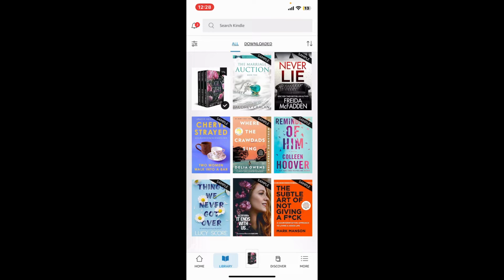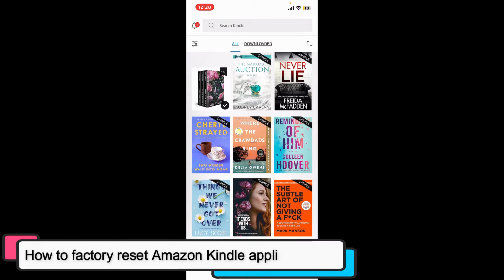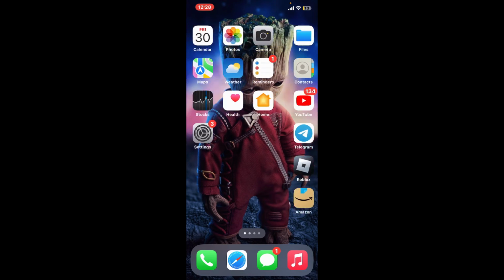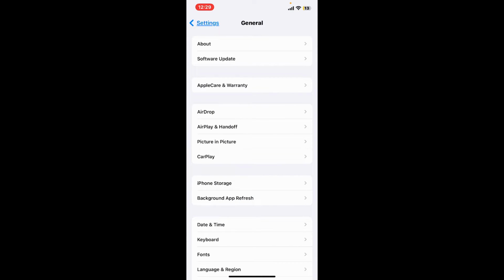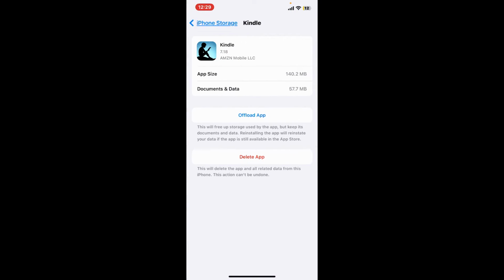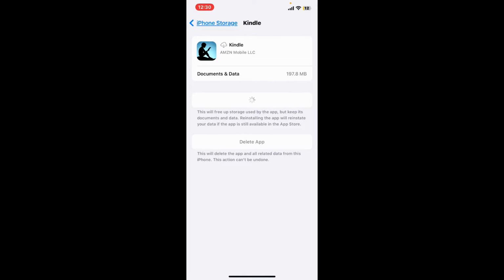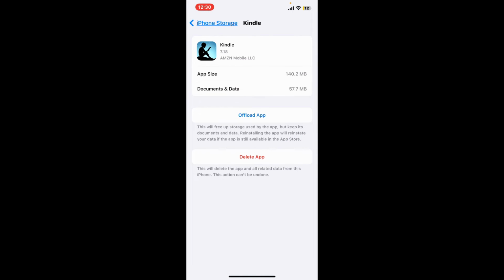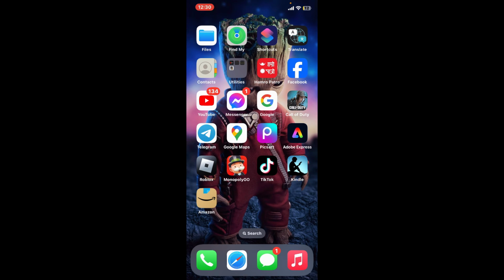How to Factory Reset Amazon Kindle App 2024?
Experiencing issues with your Amazon Kindle app and need a fresh start? This video will guide you through the steps to factory reset the Kindle app on your device. Learn how to clear app data, restore settings, and resolve common issues by starting with a clean slate.